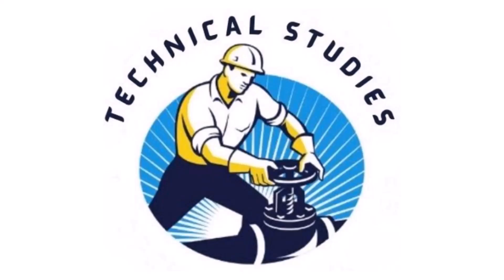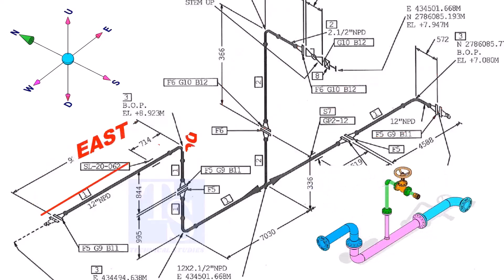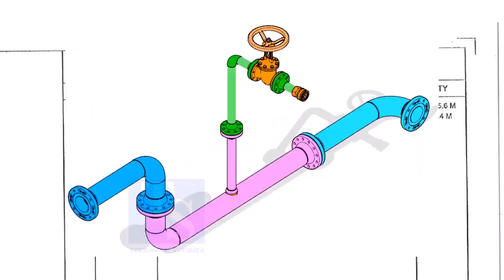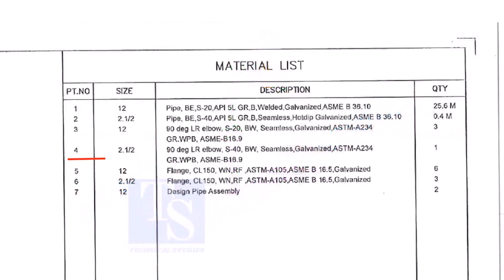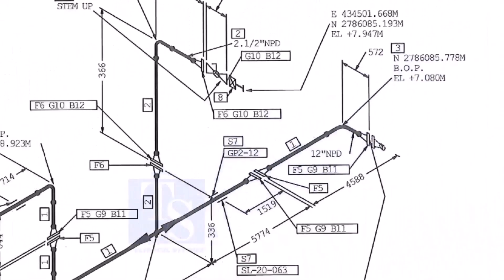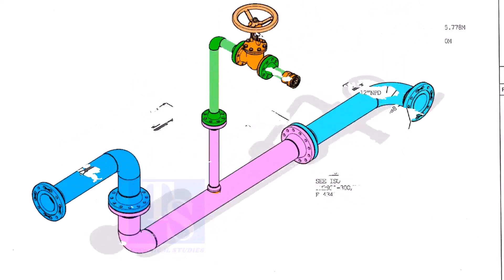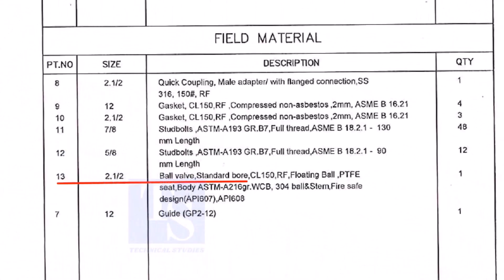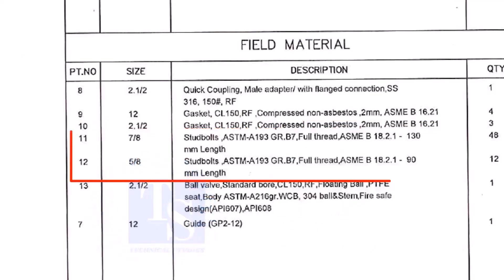isometric drawing study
Simple and step-by-step procedure for marking the center line of an eccentric reducer.  @technicalstudies.
FOR PDF FILES
1 Elbow Radius Chart